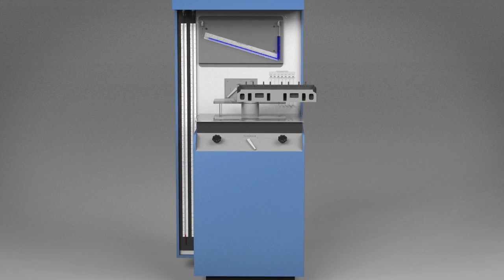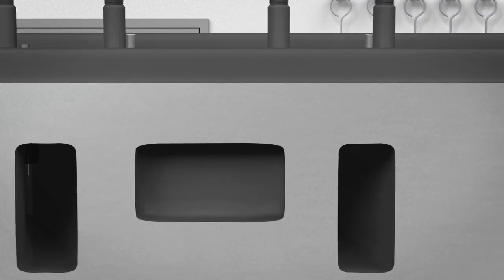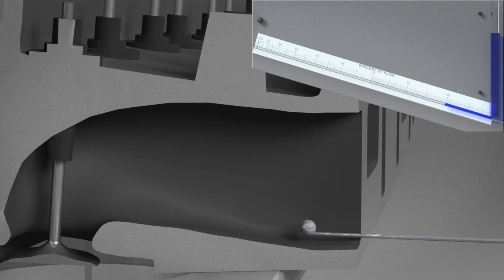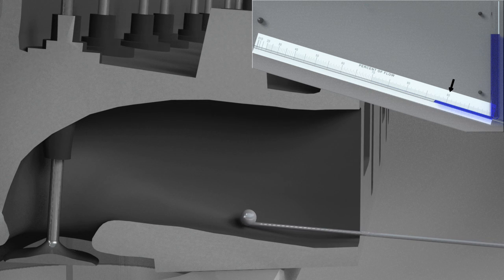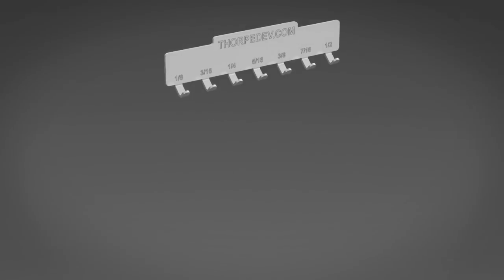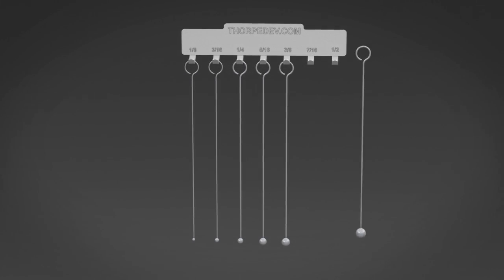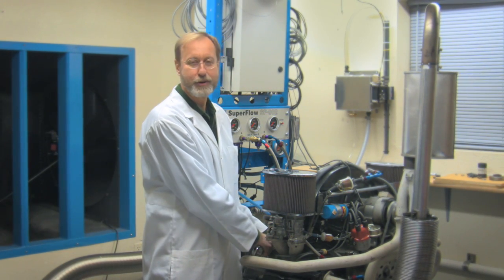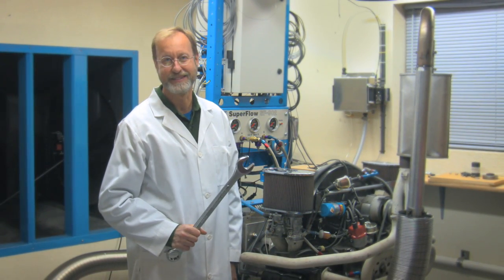FlowBalls - ThorpeDev.com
Watch the short video clip to see how flow balls will help you in your engine development program.

The key to cylinder head port development is discovering how the air is flowing through the port - where the air is, and what it is doing. How do you find out how the air is reacting to the port's size and shape? To increase your understanding of this air flow, you need to study and analyze it. The use of flow balls and flow wands helps you to understand and visualize what the air is doing as it moves through the port. Top engine builders have been using these tools for years. Now this unique testing system is available to you.